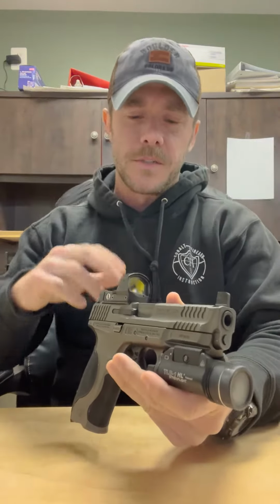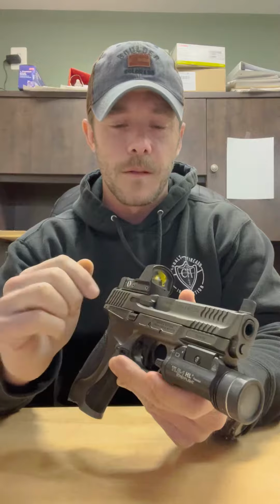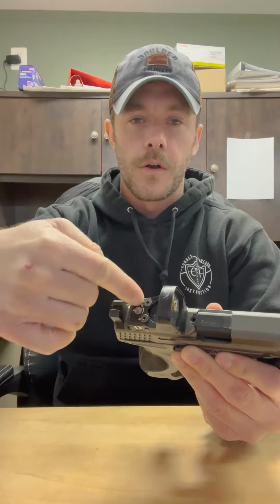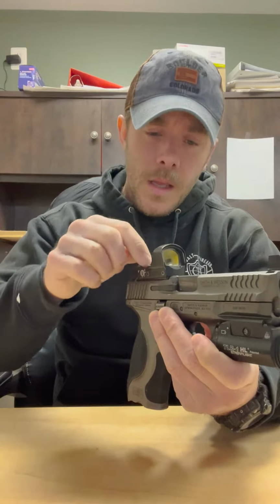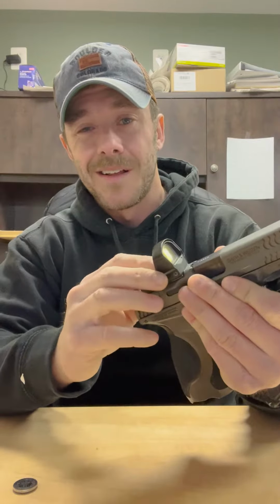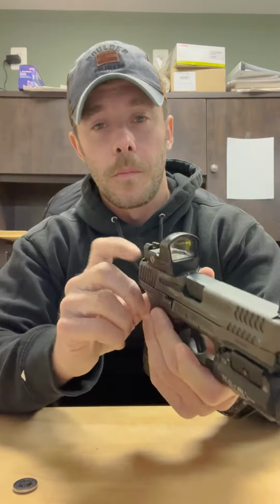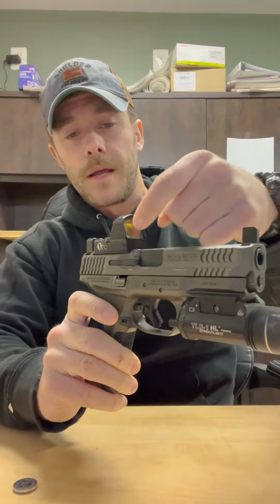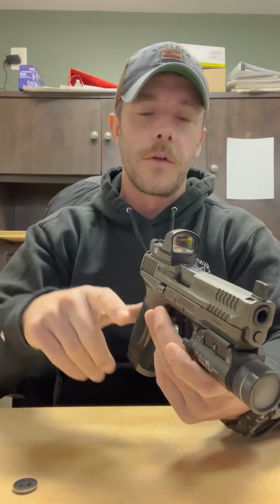Red dot metrics - battery change & brightness adjustment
the 2 most un-examined features of a Pistol Mounted Red Dot sight.

Learn. Fail. Improve. Repeat.